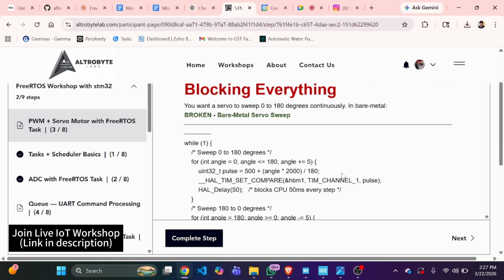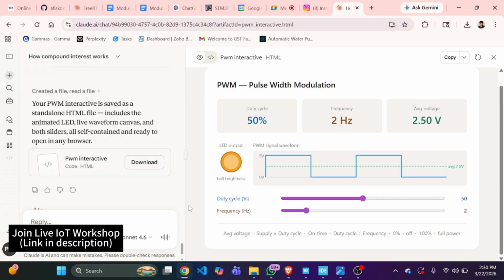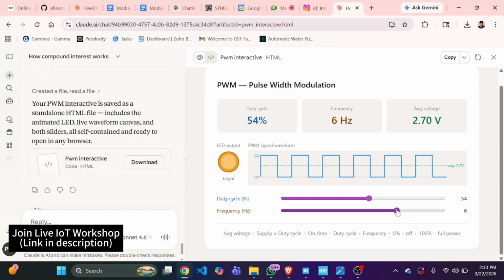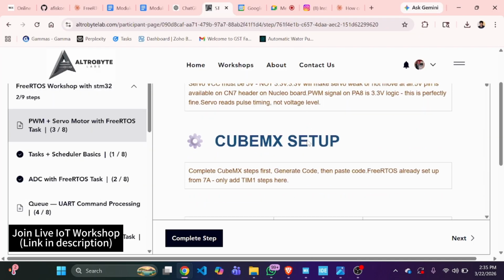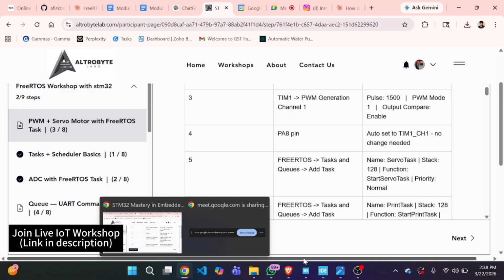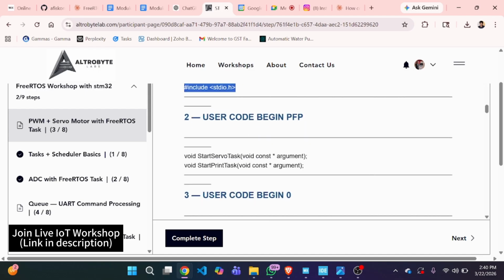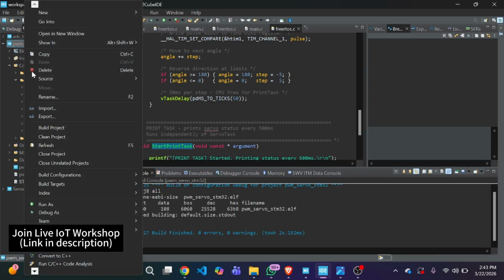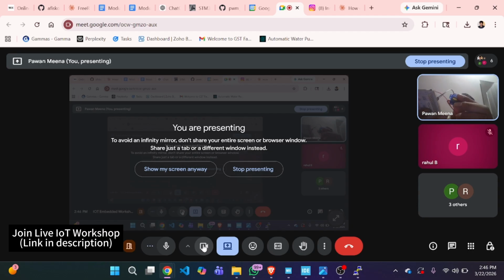PWM Servo with FreeRTOS Task in STM32 | IOT and embedded Training | Robotics | IoT Workshop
Learn how to control a servo motor using PWM with FreeRTOS on STM32 in this complete step-by-step tutorial!

In this video, we dive deep into STM32 servo control using PWM (Pulse Width Modulation) and integrate it with FreeRTOS task scheduling for efficient real-time performance. Whether you're working on robotics, automation, or embedded systems, this tutorial will help you understand how to achieve precise servo positioning using STM32 timers and RTOS-based task management.

We start by explaining how PWM signals control servo angles, where the pulse width determines the shaft position (typically between 0° and 180°) . Then, we configure STM32 timers using CubeMX, generate PWM signals, and integrate everything with FreeRTOS tasks for smooth and responsive control.

00:00 - Introduction
00:30 - Project Overview (PWM Servo + FreeRTOS)
01:15 - What is PWM in STM32?
02:20 - How Servo Motor Works with PWM
03:40 - Required Components & Setup
04:20 - STM32CubeMX Configuration
06:30 - Timer & PWM Setup Explained
08:00 - FreeRTOS Basics (Tasks & Scheduling)
09:30 - Creating FreeRTOS Task for Servo
11:00 - Writing PWM Control Code

This tutorial is perfect for beginners and intermediate learners who want to build real-world embedded projects using STM32 and FreeRTOS.

🔧 What You’ll Learn:
What is PWM and how it works in STM32
How servo motors interpret PWM signals for angle control
STM32 Timer configuration using CubeMX
Generating PWM signals using HAL libraries
Creating and managing FreeRTOS tasks
Controlling servo position using RTOS scheduling
Real-time embedded system design concepts

⚙️ Components Used:
STM32 Microcontroller (e.g., STM32F103 / Nucleo Board)
Servo Motor (SG90 / MG90S)
Jumper Wires
Power Supply
💡 Applications:
Robotic Arm Control
Smart Automation Systems
Embedded Motion Control Projects
IoT + RTOS Based Systems

🌍 We Also Cover:
AI • IoT • Robotics • Automation •  Join the Community

Your support helps us create more valuable content for you.